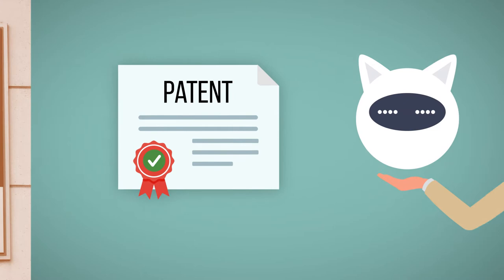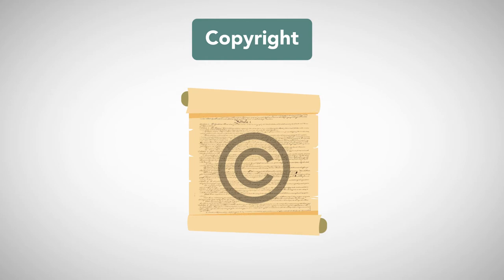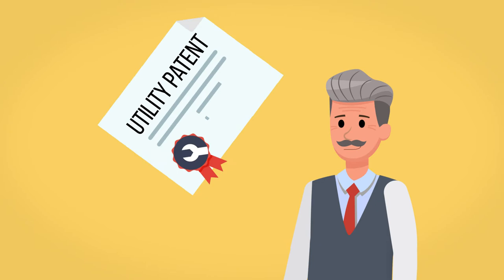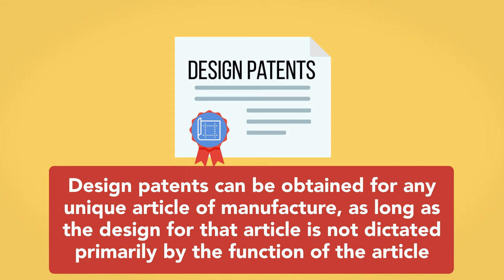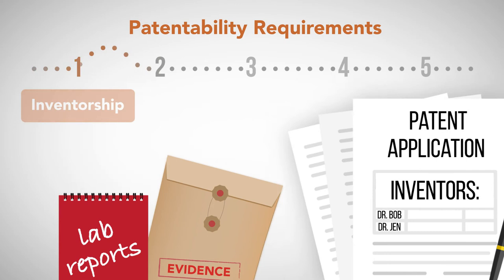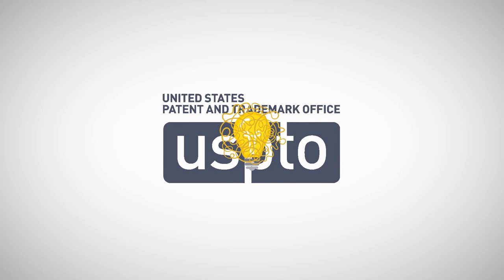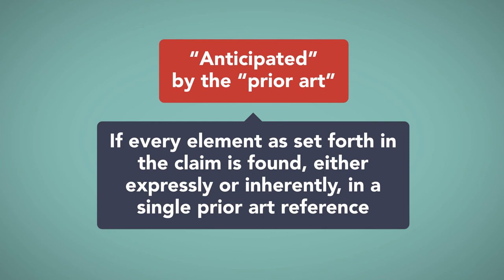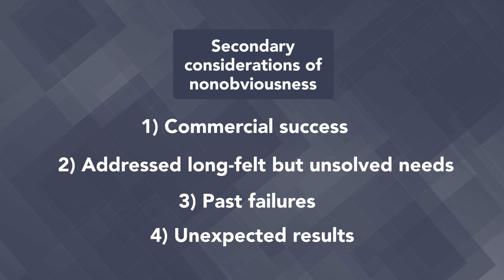Patent Basics: Module 1 of 5